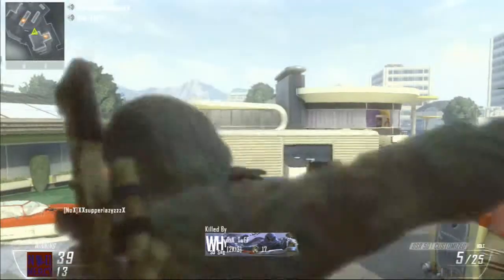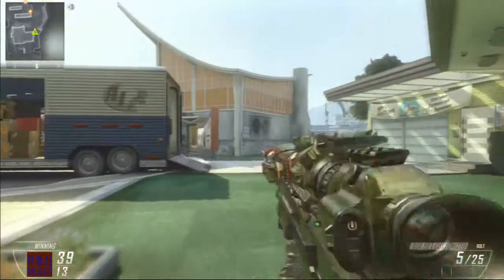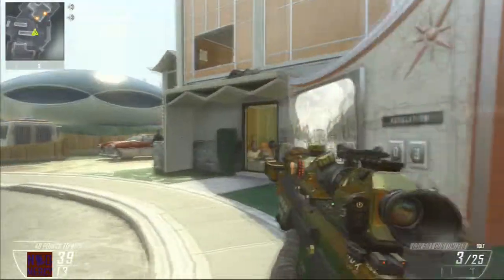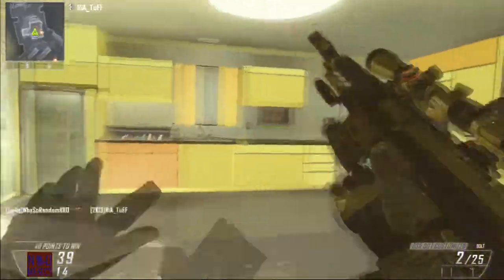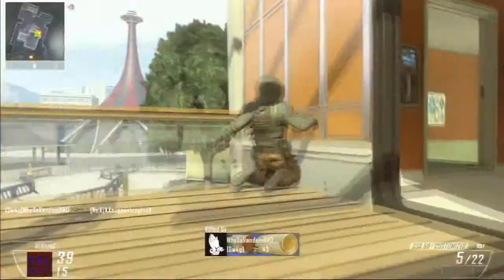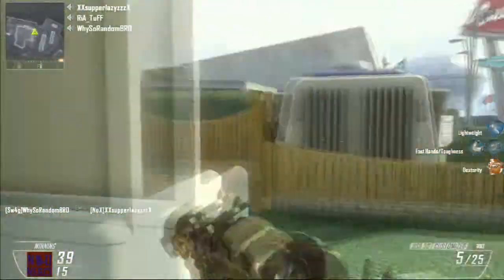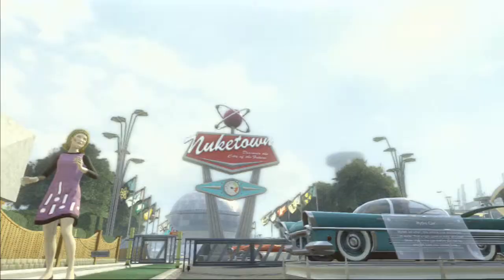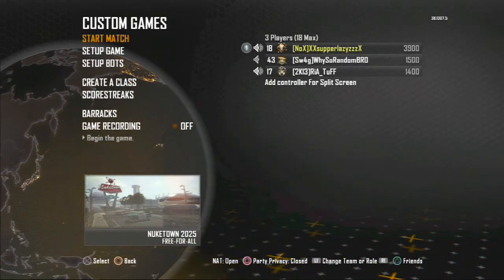Call of duty black ops 2 trickshoting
hope you guys like the video this was my very first trickshot and don't judge me if it was not a trickshot because in my mind it is and thats how it would go so don;t forget to hit the sub box!